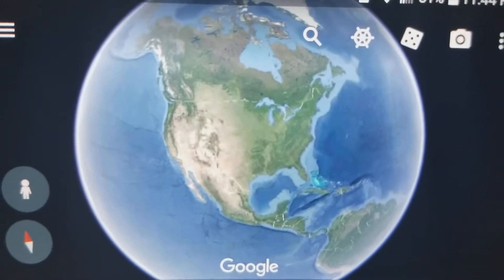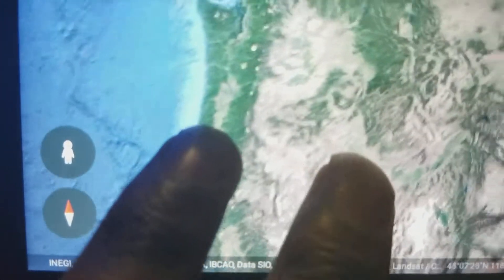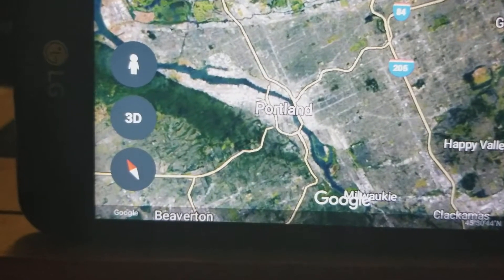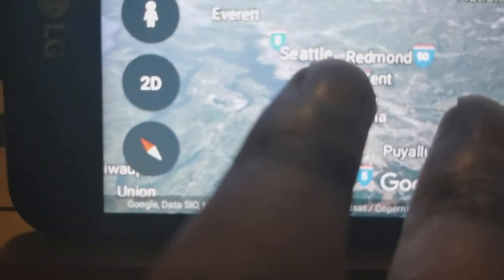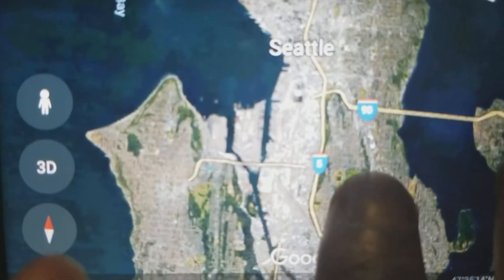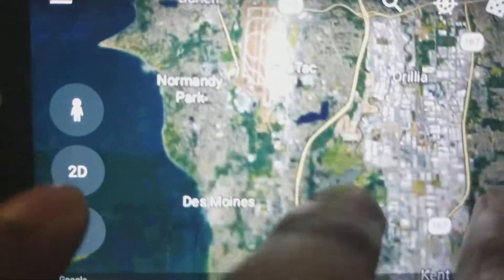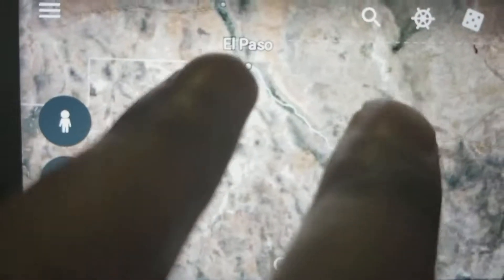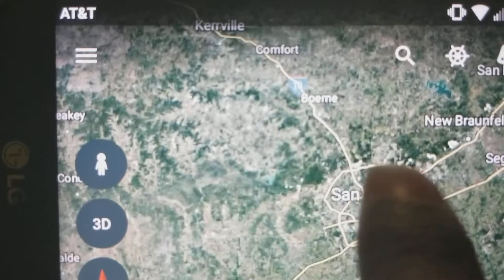Google Earth as a teaching tool.